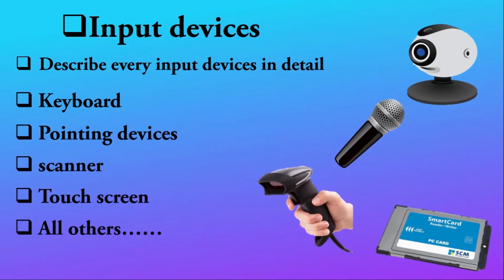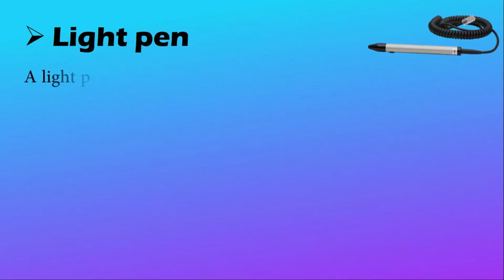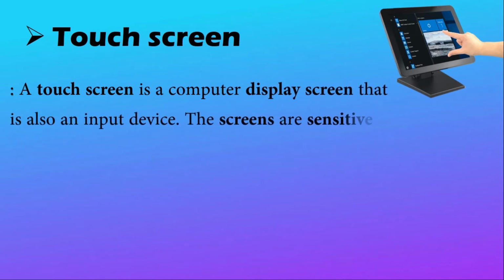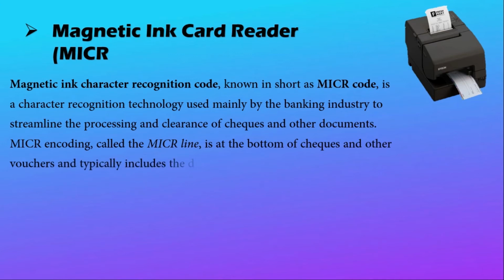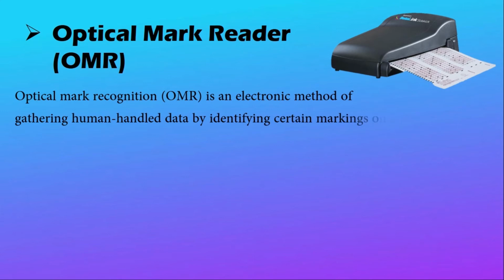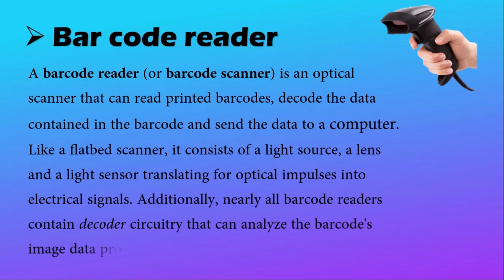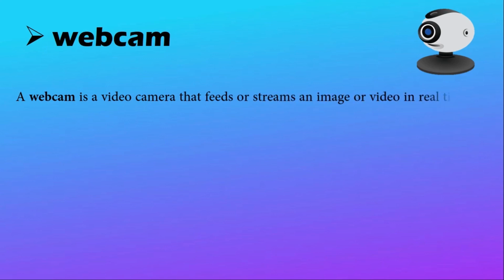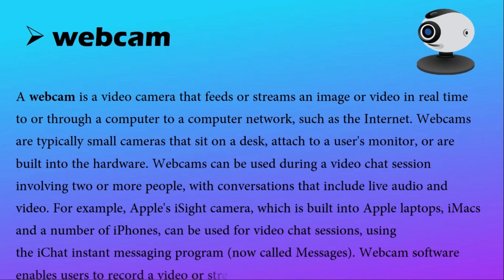What is Input Device | Types of Input Devices|Computer Devices | أجهزة إدخال الكمبيوتر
of Input Devices which also covers input devices list 10 examples of input devices list of input devices and their uses computer input and output devices input devices and output devices for beginners input device is (a piece of computer hardware equipment) used to provide data and control signals to an information processing system such as a computer or information appliance. input devices interview questions and their solutions and MCQs Type knowledge about Computer Input Devices and their example like Mouse, Scanner, Keyboard and other input devices also its covers many other tutorial like input devices list
types of input devices
Keyboard
Mouse
أجهزة إدخال الكمبيوتر
Scanner
Digital Camera
Microphone
Joystick
Graphic Tablet
Touch Screen

Webcam
10 examples of input devices
list of input devices and their uses
computer input and output devices
input devices and output devices
input and output devices
what is input device
examples of input devices
input devices
input type
what are the input devices of a computer
computer input and output
name of input devices
is a monitor input or output
scanner input or output
is a printer input or output
input examples
is a scanner a input or output device
computer device
what is input and output
audio input device
input and output
Webcam
Keyboard
Mouse
Touch pad
Scanner
Digital Camera
Microphone
Joystick
Graphic Tablet
Touch Screen
Webcam
کمپیوٹر کے ان پٹ ڈیوائسز